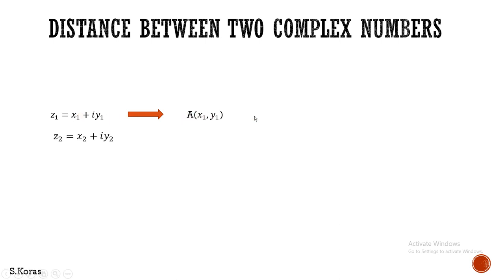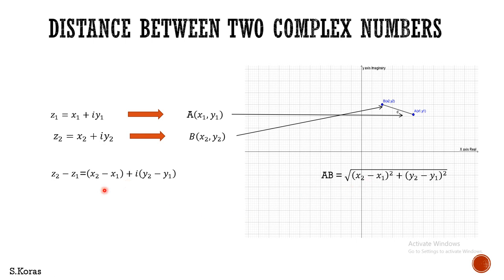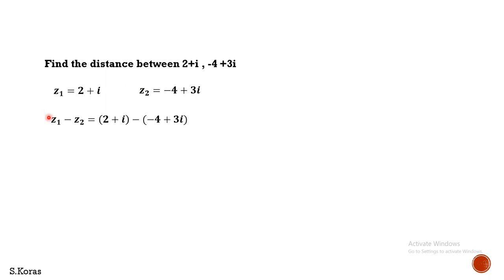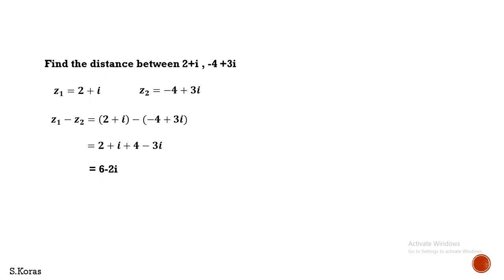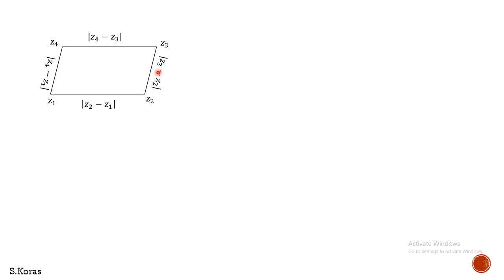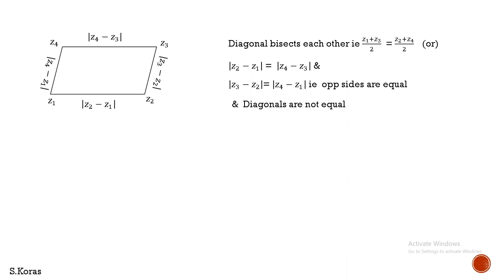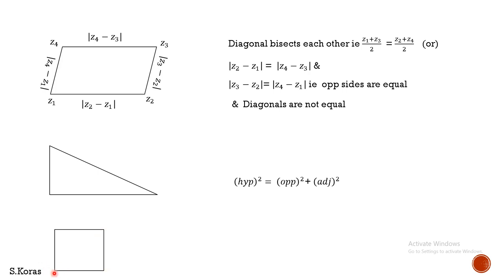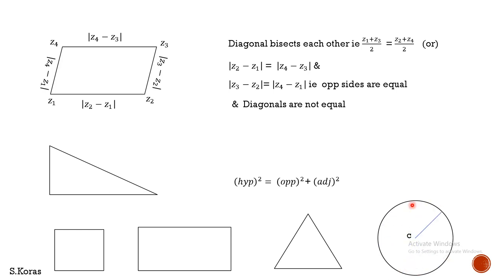complex numbers distance between two complex numbers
This video talks about distance between two complex numbers in English